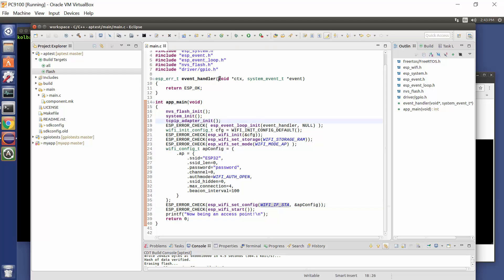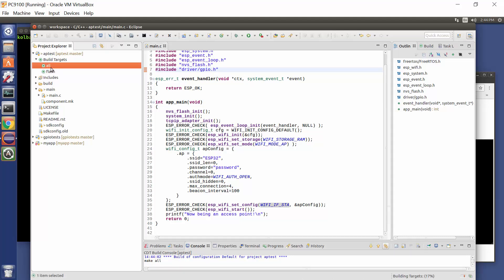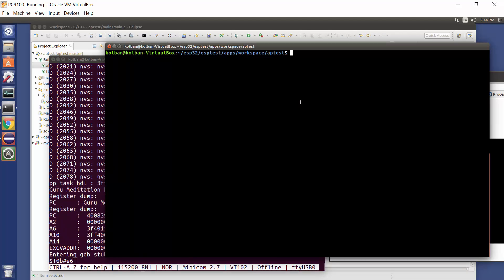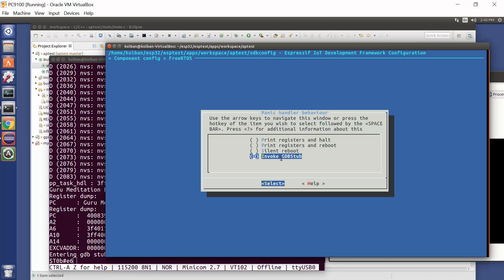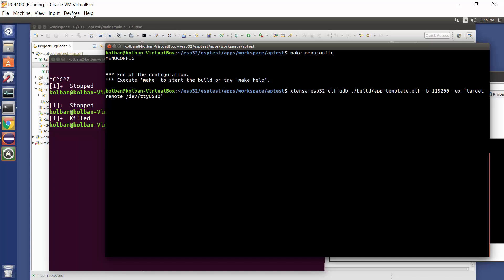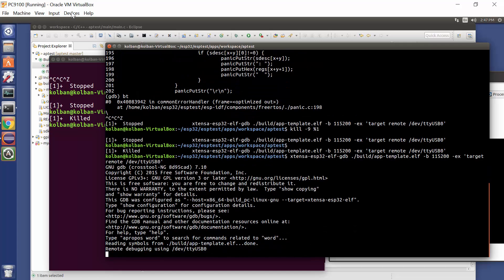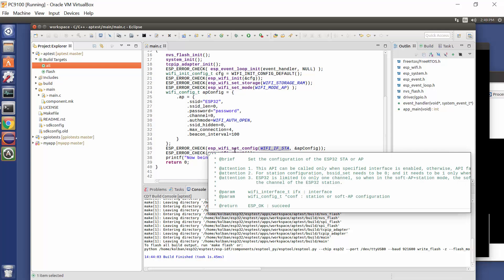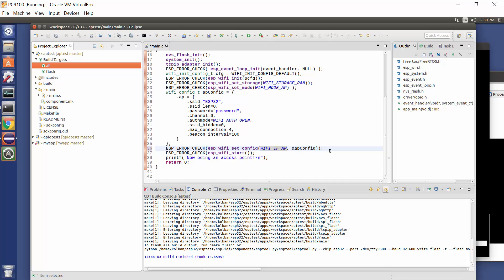ESP32 Technical Tutorials: Attaching GDB for debugging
When we are building an ESP32 application, things can go wrong and we need a technique for debugging.  In this technical tutorial we illustrate using "gdb" to connect to a running ESP32 and take a look at what is going on.